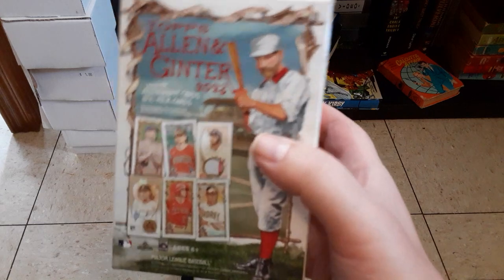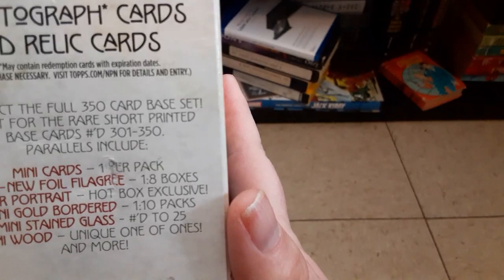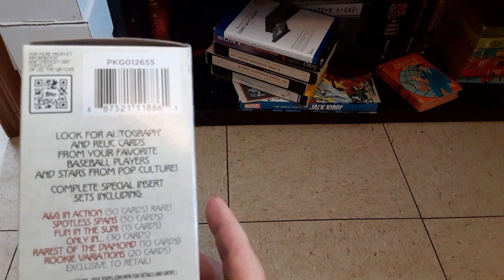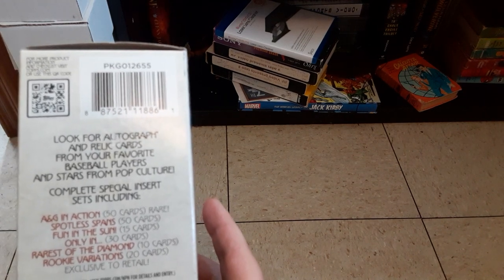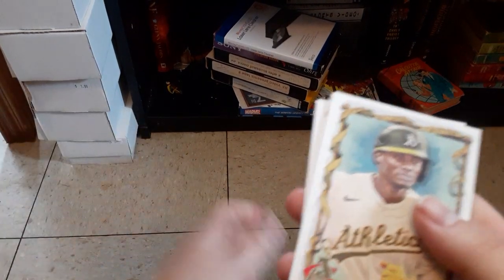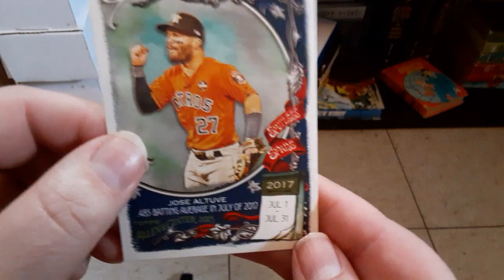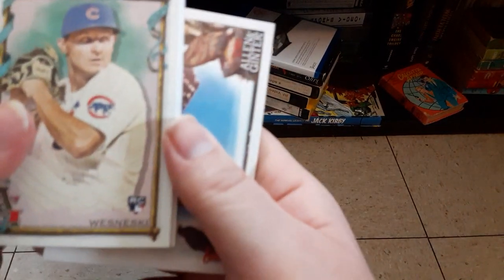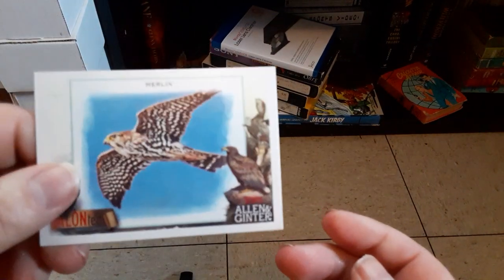RK Rips 2023 Allen & Gitner Blaster Box 2 Sports Reporters And A Hit!!!!!!